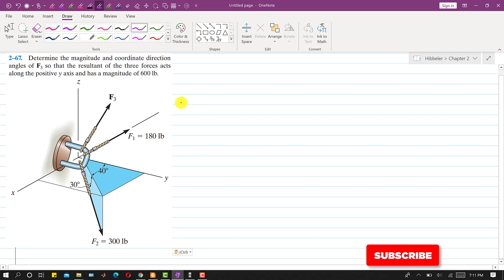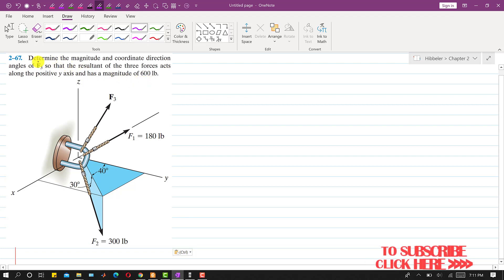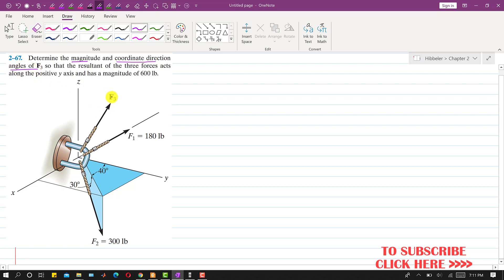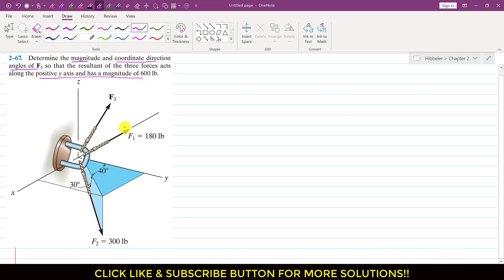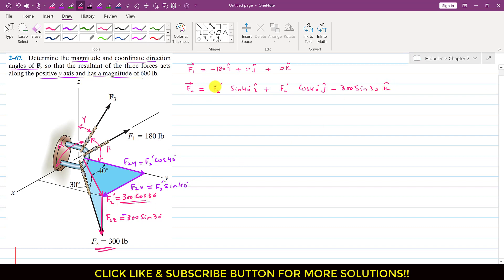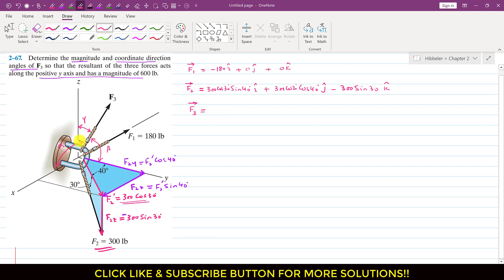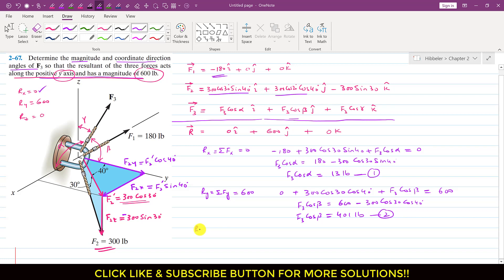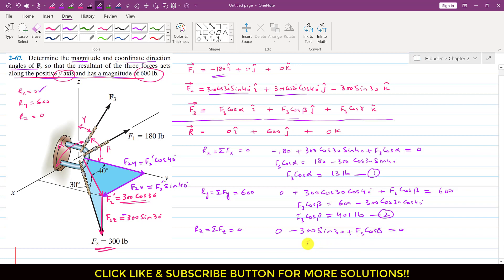Determine the magnitude and coordinate direction angles of F3. Hibbeler Statics | Engineers Academy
2–67. Determine the magnitude and coordinate direction angles of F3 so that the resultant of the three forces acts along the positive y axis and has a magnitude of 600 lb.

transverse and Azimuth angles